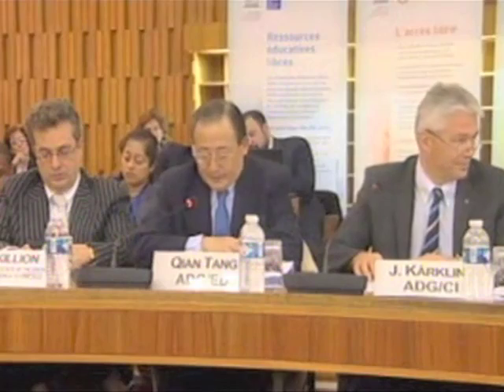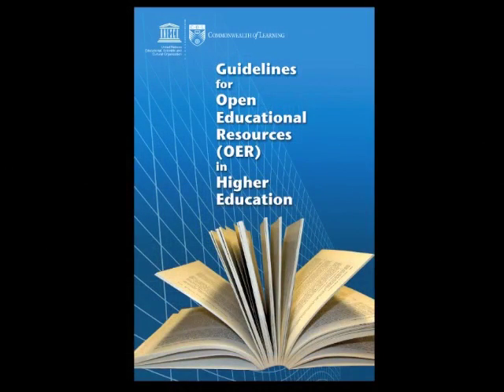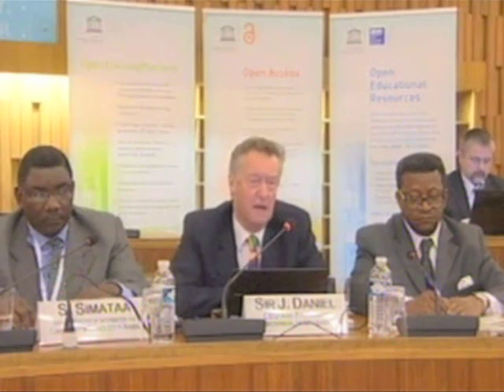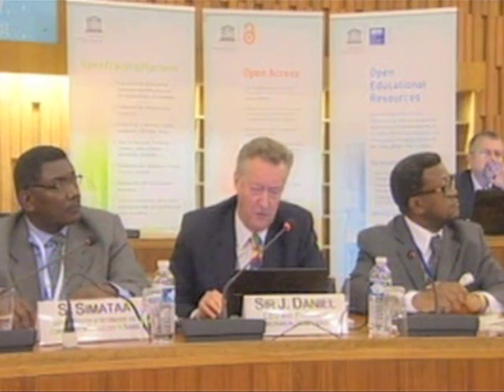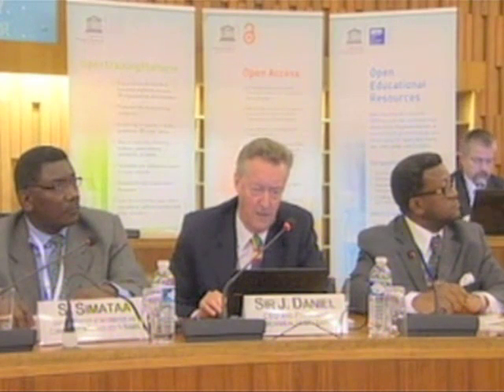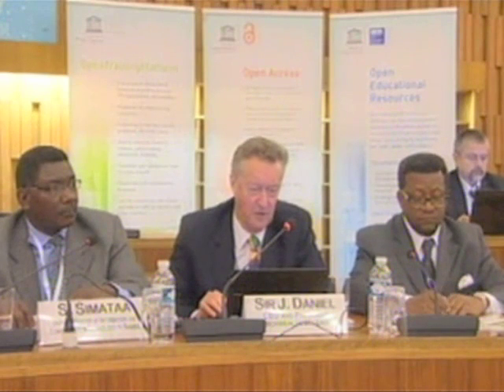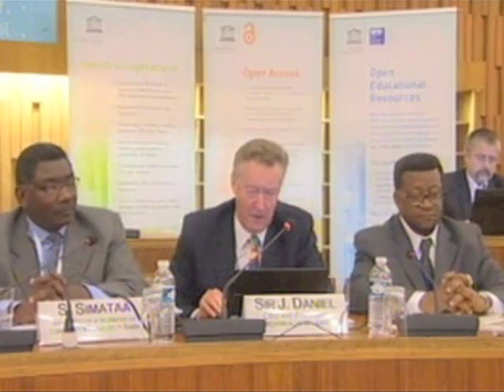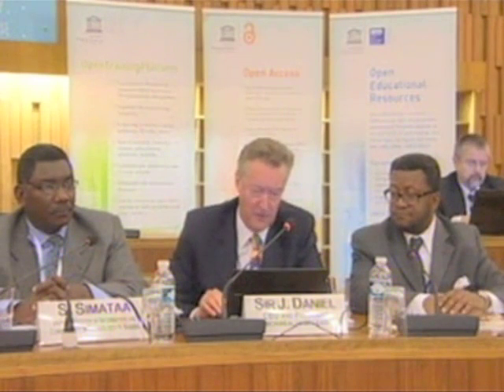Embedding Open Educational Resources in Educational Practice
Excerpted from UNESCO’s video recording of the 36th General Conference session launching the UNESCO Open Educational Resources Platform and the UNESCO/Commonwealth of Learning OER Policy Guidelines, Paris, 1 November 2011, with Sir John Daniel, President & CEO, Commonwealth of Learning.